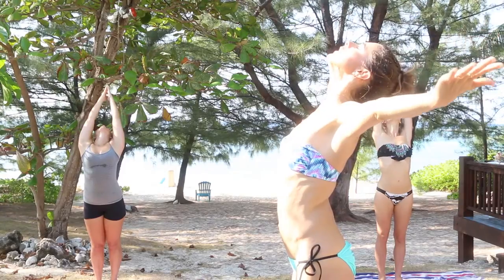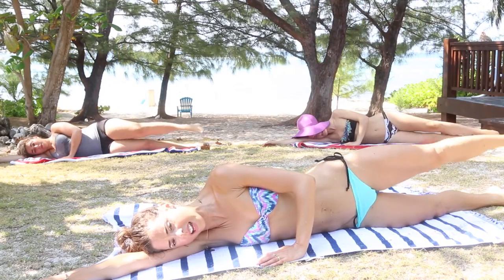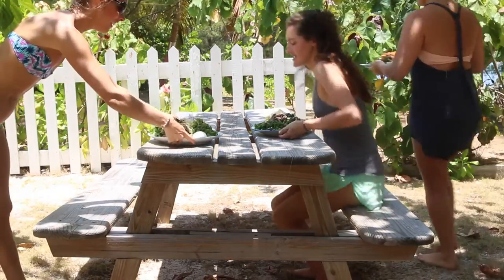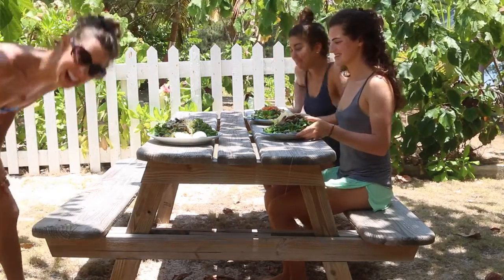THE BEST PLACE TO FLY A DRONE | LAURA HAMES FRANKLIN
Friday April 29th 2016 // Grand Cayman Island

Day 5 was a whole lot of flying! As always, leave me your comments because I absolutely love hearing from you xo
Laura

SnapChat • LauraHames